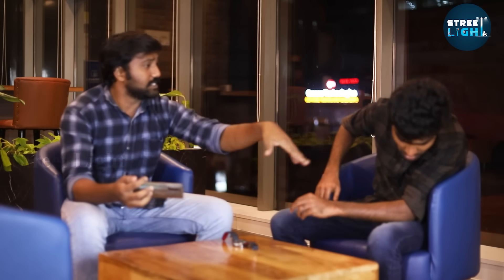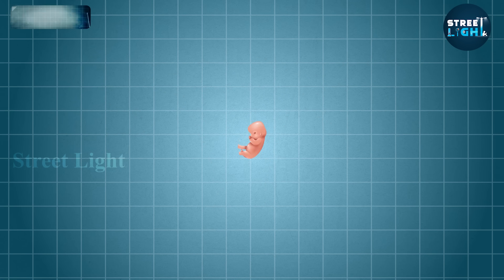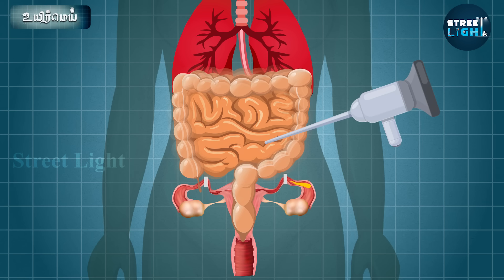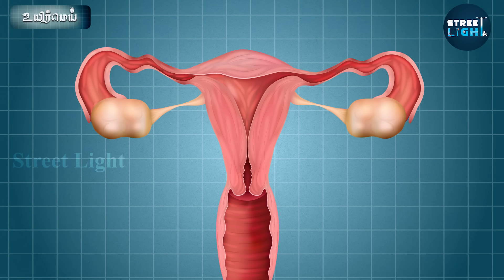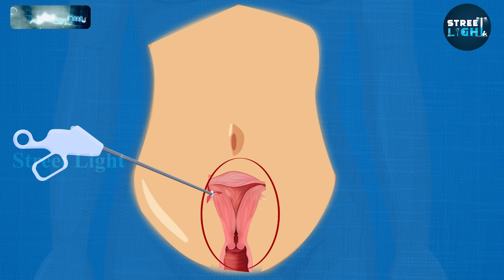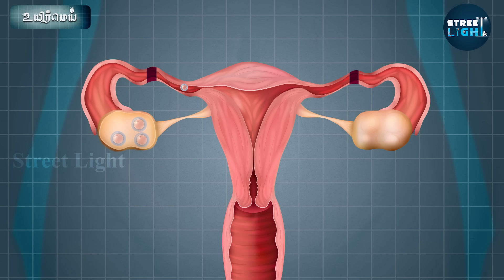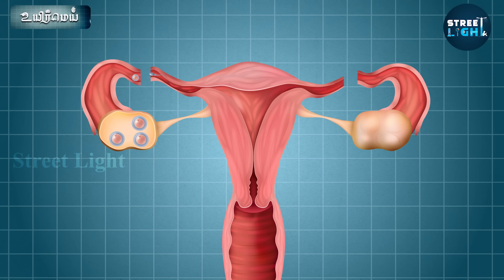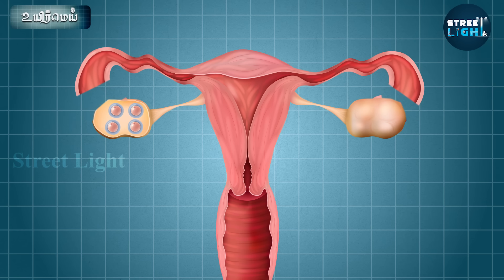குடும்பக் கட்டுப்பாடு சிகிச்சைல இவ்ளோ சிக்கல் இருக்கா? | Women family planning tamil | Uyirmei Ep-27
This uyirmei episode talks about how female family planning surgery works, Why sometimes it goes to failure, Vasectomy, and Tubectomy which is the correct way, and Ect...,